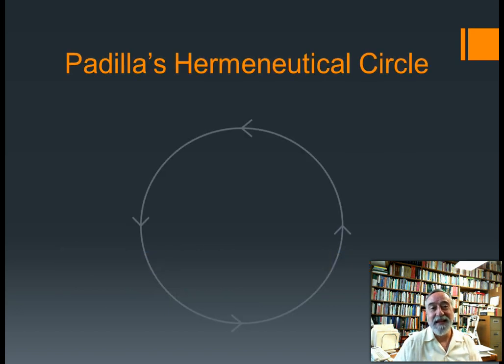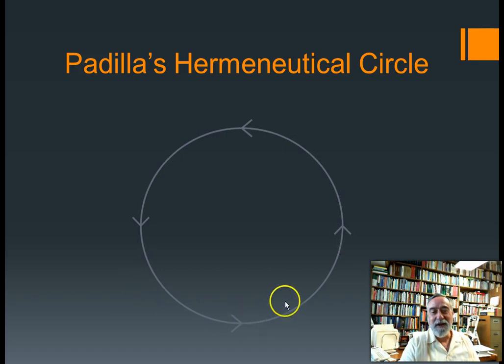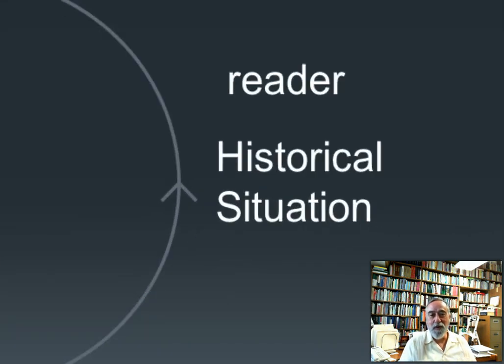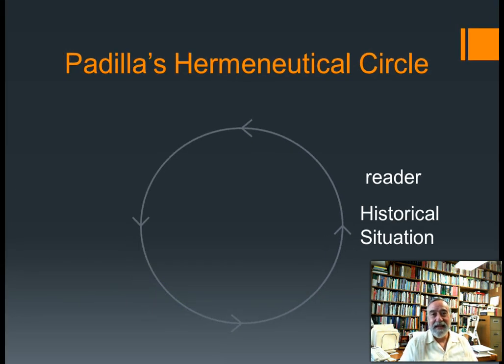avila-lesson1-hermeneutical-circles.mp4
Professor Avila introduces the dynamics of hermeneutical circles.